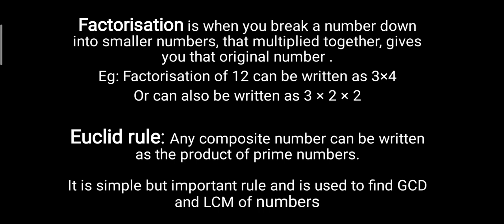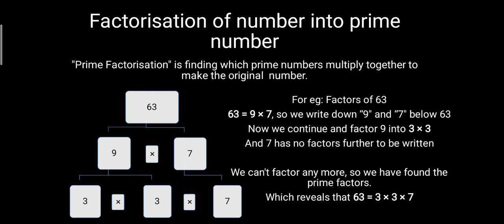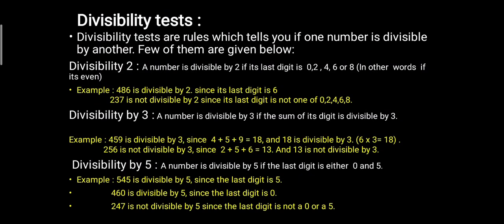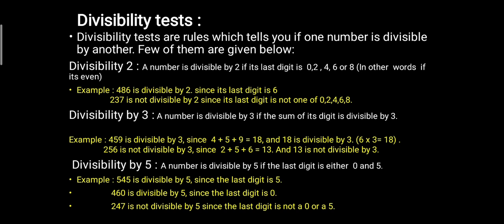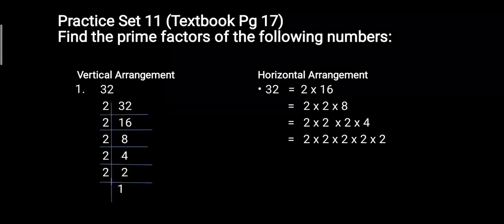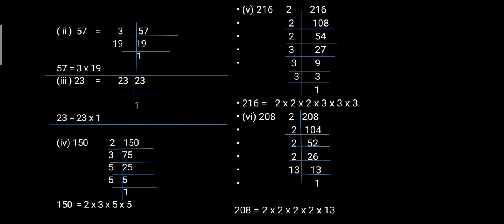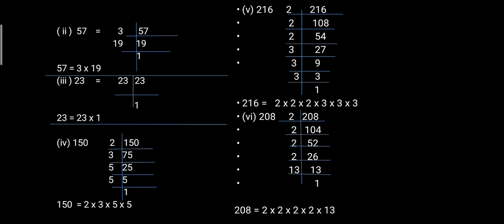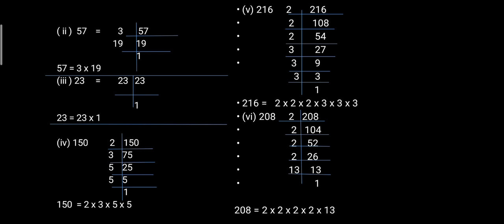Class 7 Chapter 3 HCF AND LCM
Factorising a Number into Prime Factors